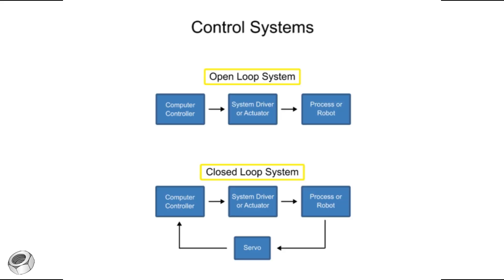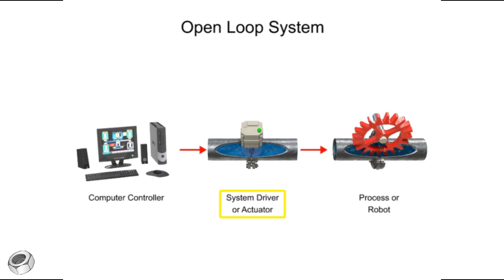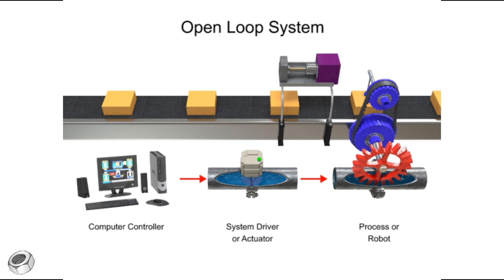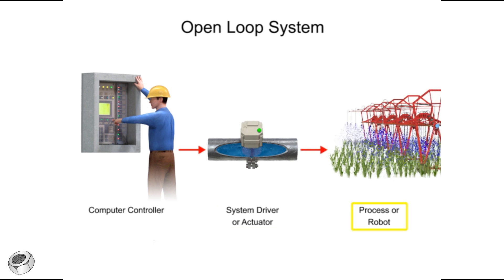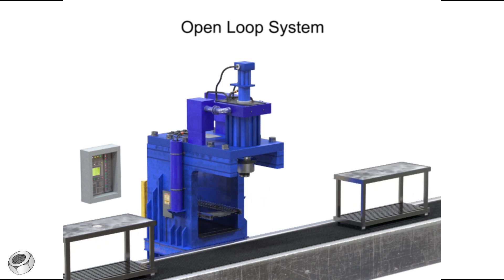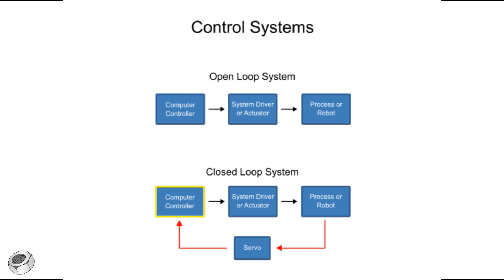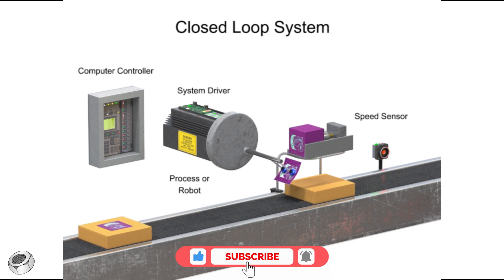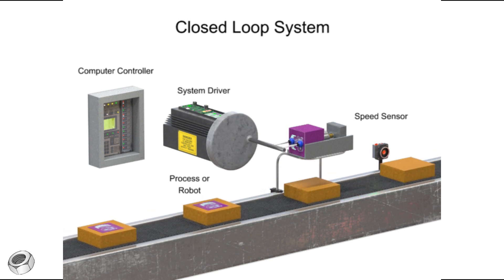Open Loop and Closed Loop Systems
Description:
Ever wondered how control systems work? Dive into the differences between open loop and closed loop systems in this comprehensive video! Learn how open loop systems operate without feedback and how closed loop systems use feedback to make precise adjustments. We break down their applications, advantages, and limitations in various industries. Whether you’re a student, engineer, or tech enthusiast, this video will help you understand these fundamental concepts in control systems!